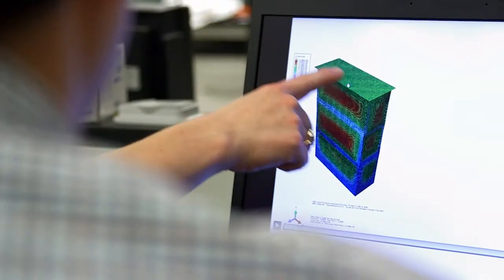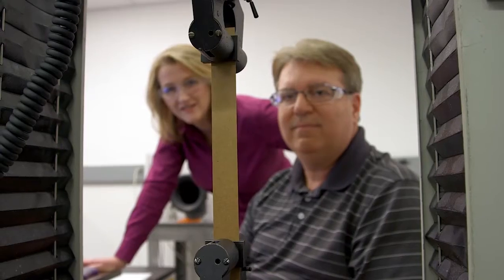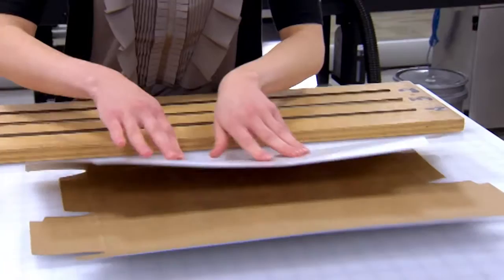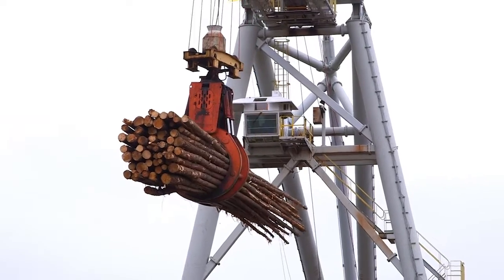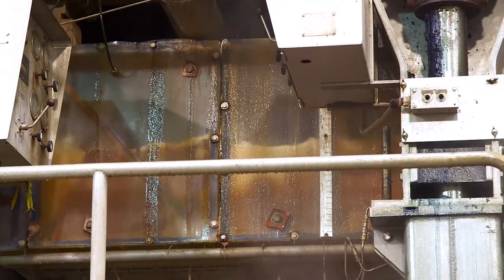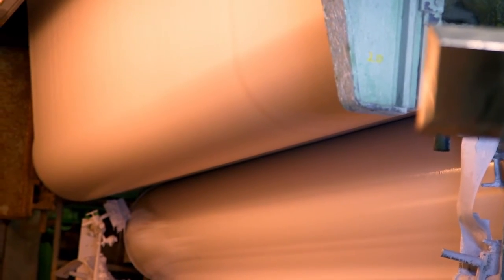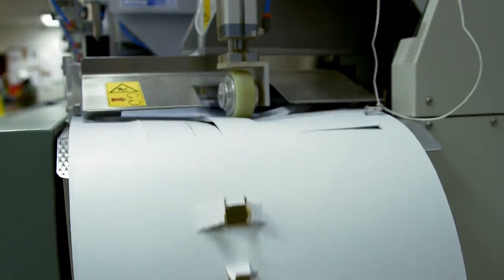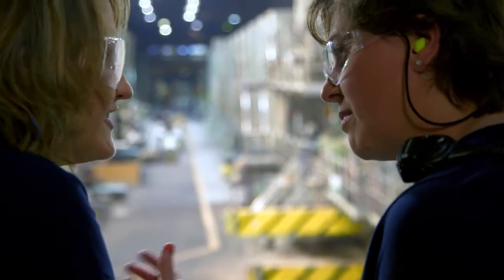Building Strength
Rigorous scientific testing builds strength. At our mills, in our labs and through the supply chain, we are constantly thinking about what’s next for paperboard and how it can solve customer challenges. We are deeply committed to paperboard science and exploring what’s possible.